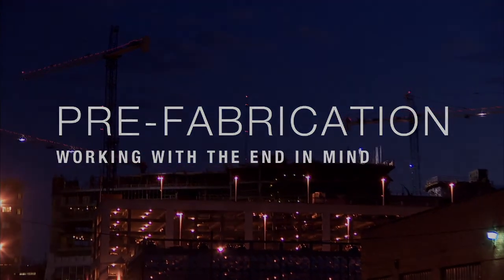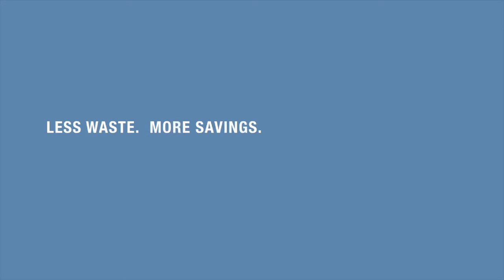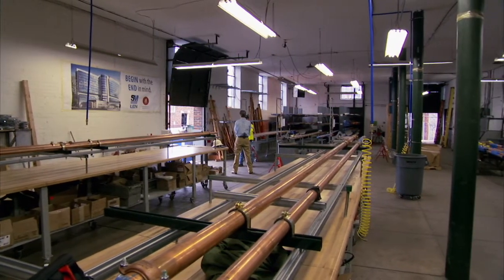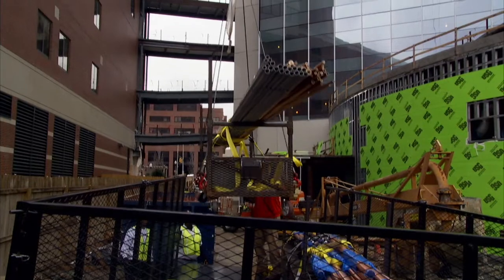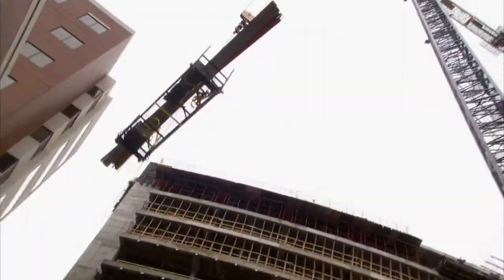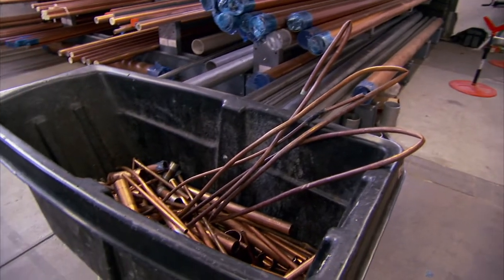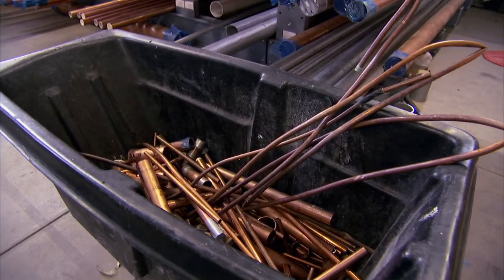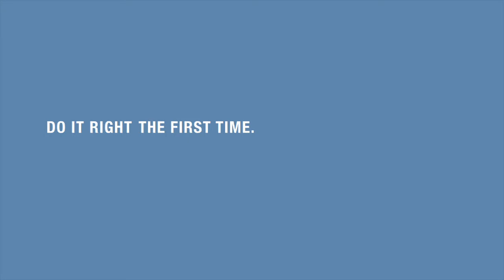Hoar Construction BIM - Lean Construction Prefabrication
HOARBIM - PREFAB CHILDREN'S - 2011